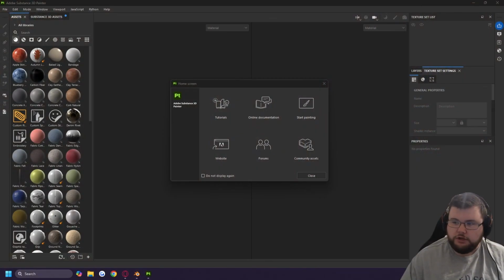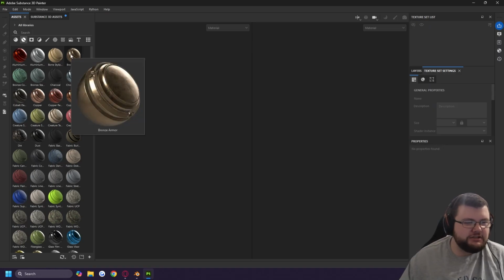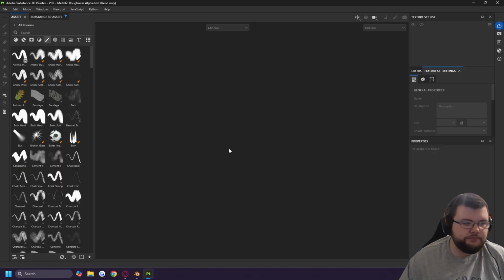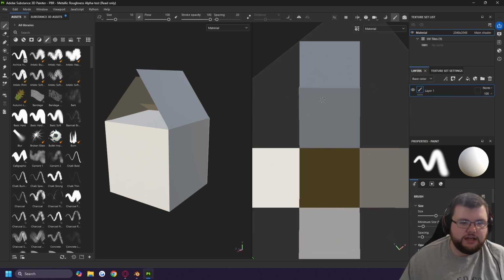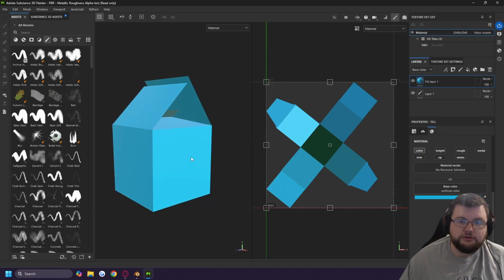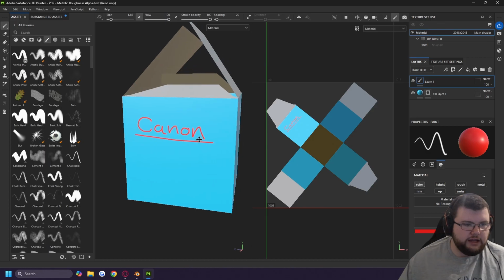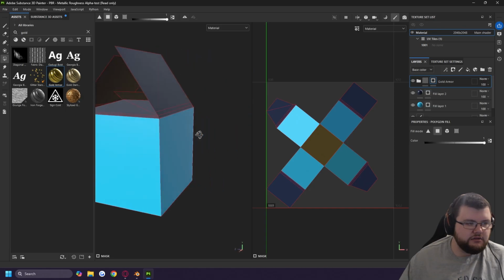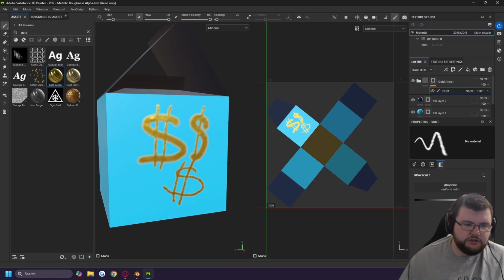Introduction to Adobe Substance 3D Painter